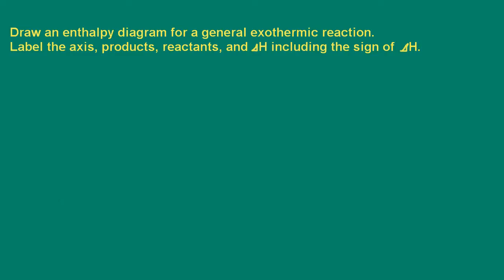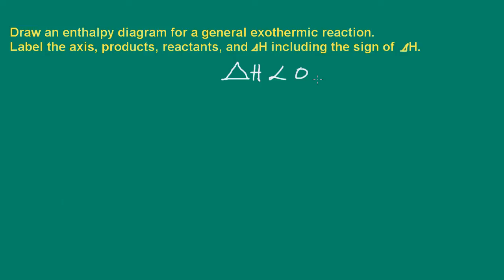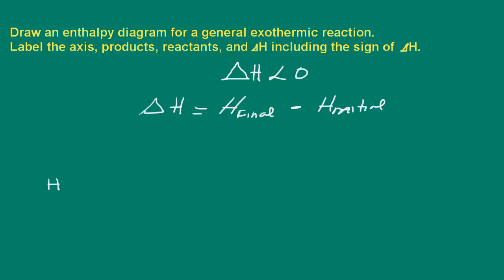Chemistry: Enthalpy Diagrams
Enthalpy diagrams for exothermic processes